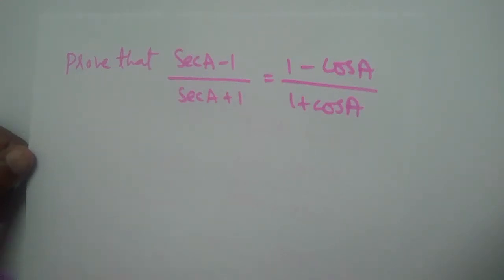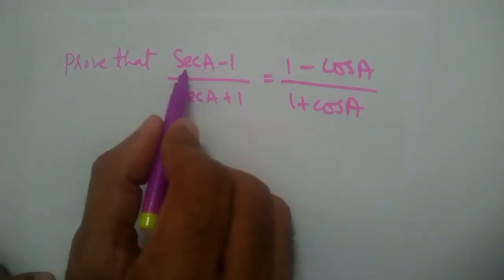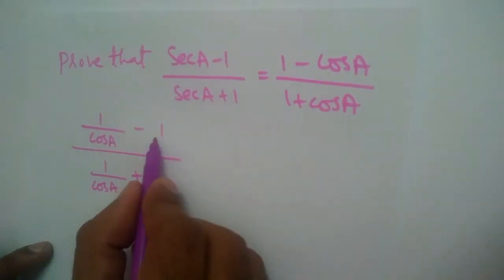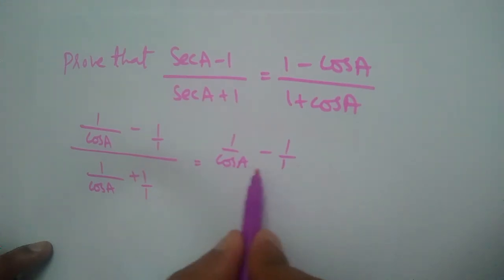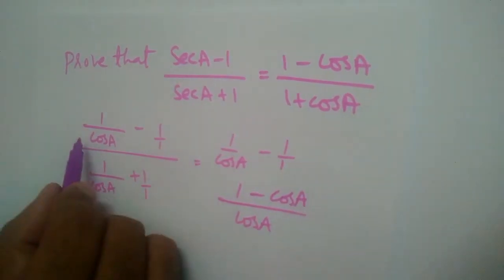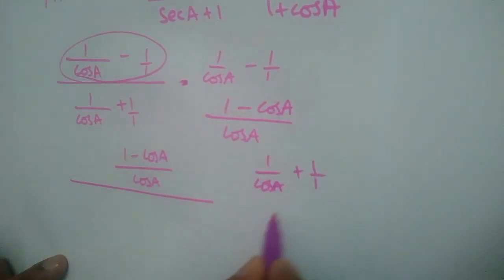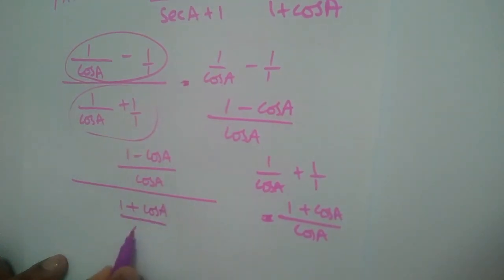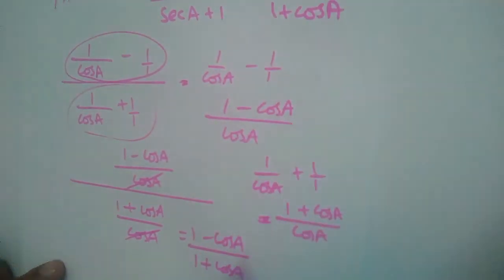prove that (secA-1)/(secA+1) = (1-cosA)/(1+cosA)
Prove that (cotθ - cosθ)/(cotθ + cosθ) =  (cosecθ - 1)/(cosecθ + 1)
if cosecθ + cotθ  = k then prove that cosθ  = (k² - 1)/(k² + 1)
Show that (sinA+cosecA)² + (cosA+secA)² = 7+tan²A+cot²A
Simplify (1-cosθ)(1+cosθ)(1+cot²θ)
Simplify secA(1-sinA)(secA+tanA)